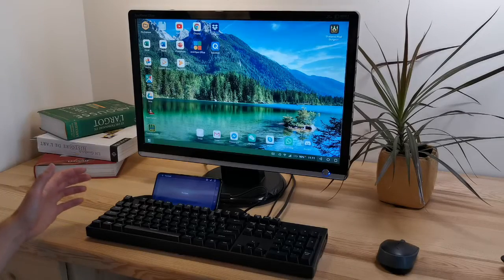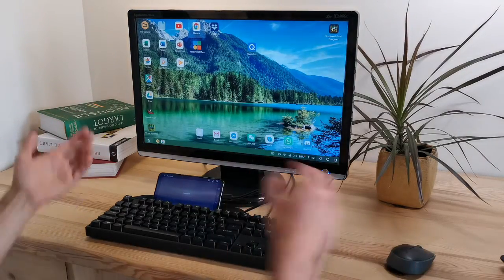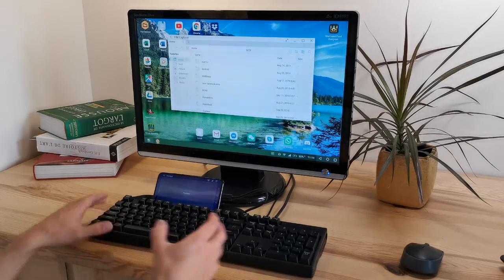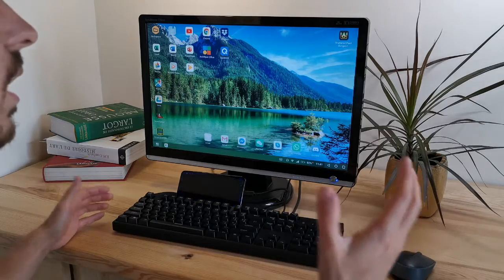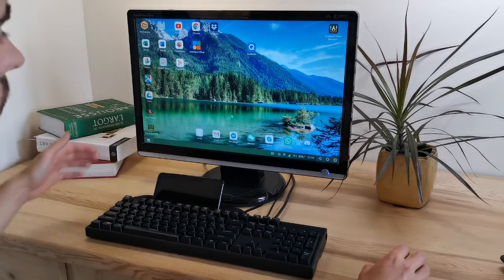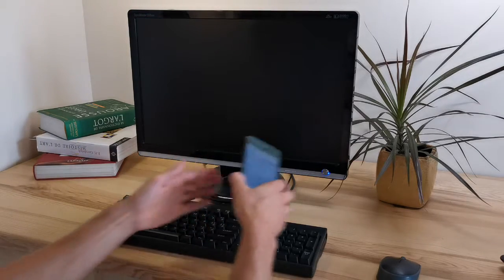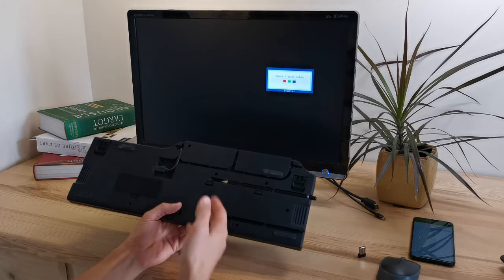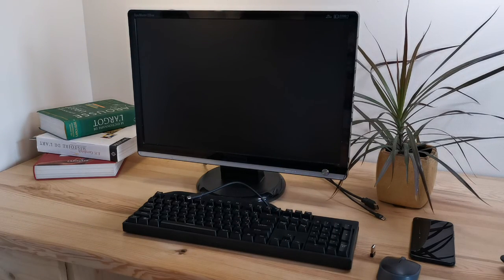Android Desktop mode on a Keydock Station with Honor View 20!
Advantages of using smartphone as computers :
- Ultra-convenient !
- Save lot of money as you don't need purchase new computer
- Less E-waste in the future
- Save time by not maintaining lot of devices

It's most important because it let me know how many people are interested!